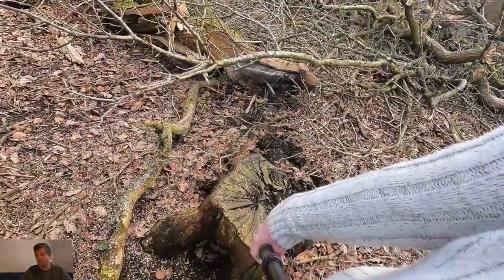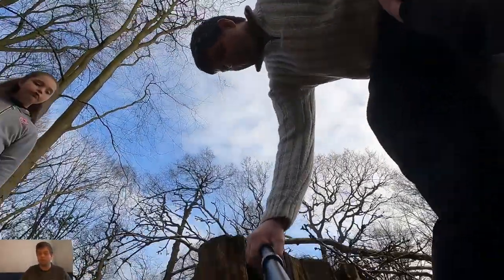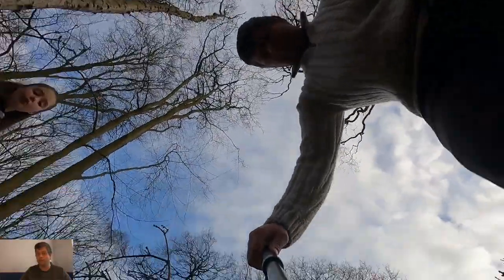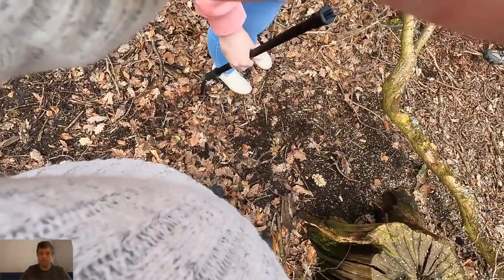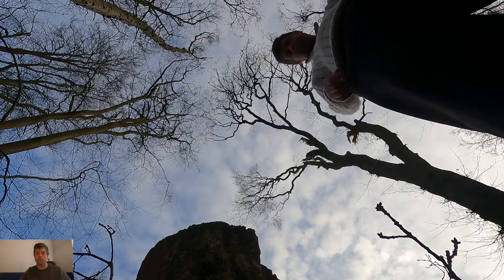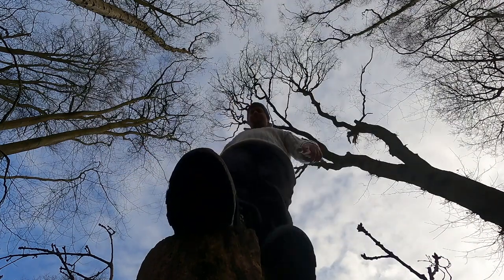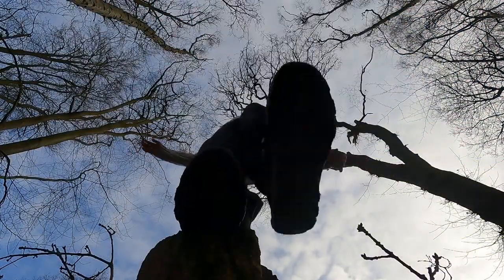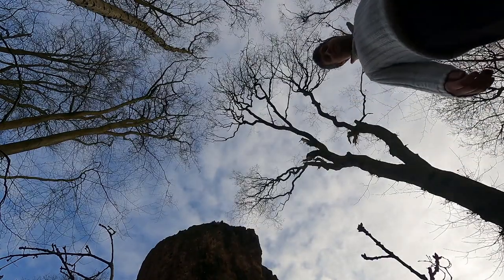A guide on taking a picture on a tree stomp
A guide on how to take a pic on a tree stomp some tips and tricks